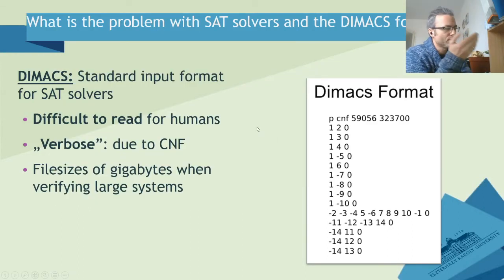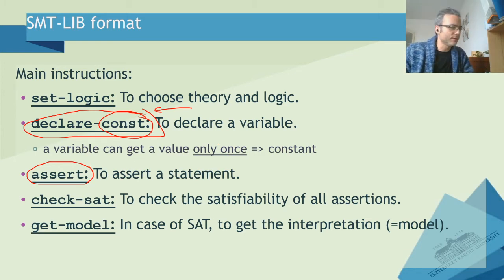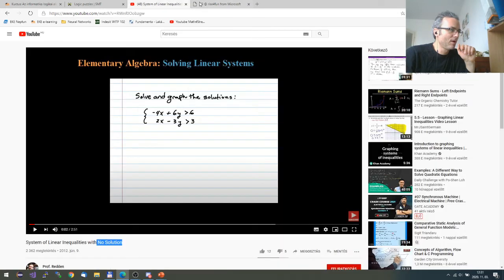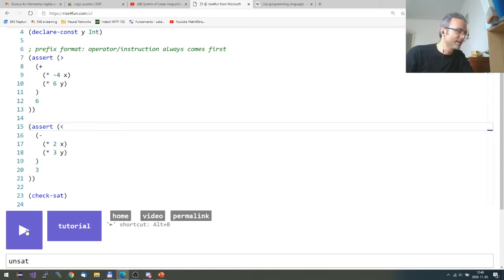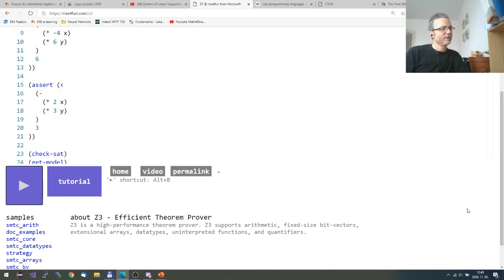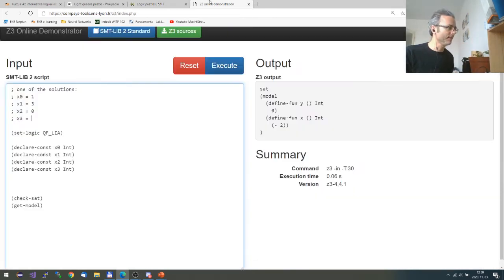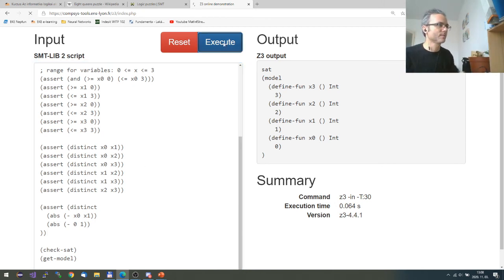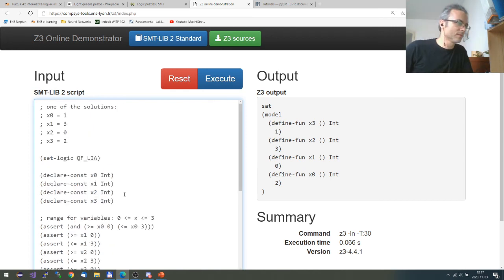Logical Foundations of Computer Science lecture 3/11/2020